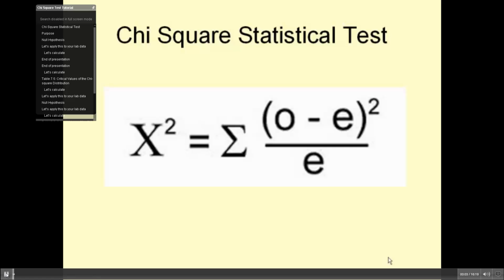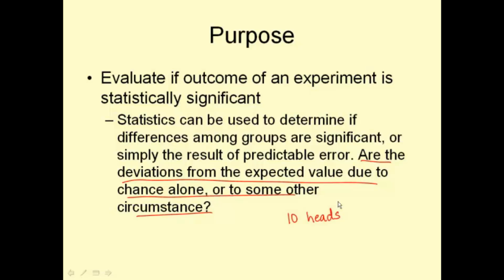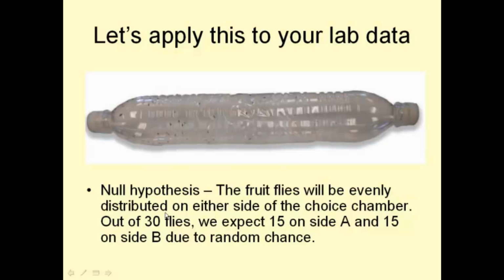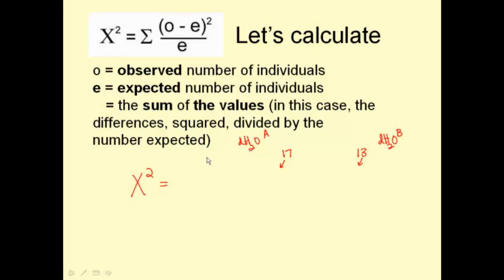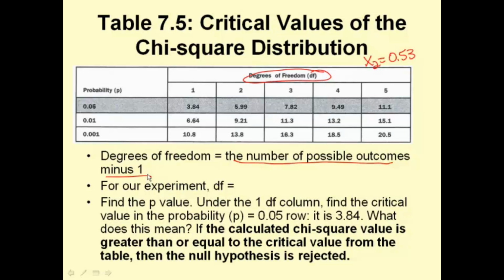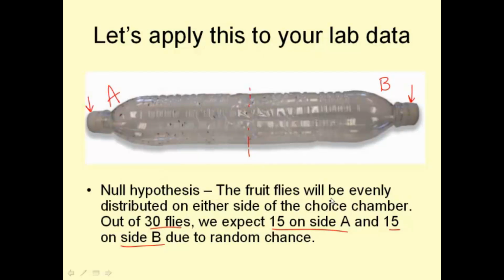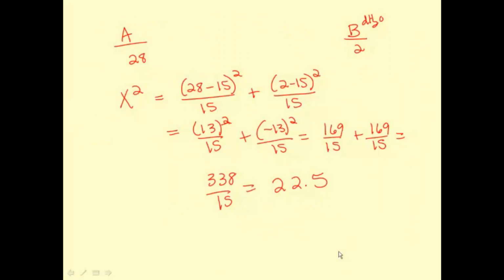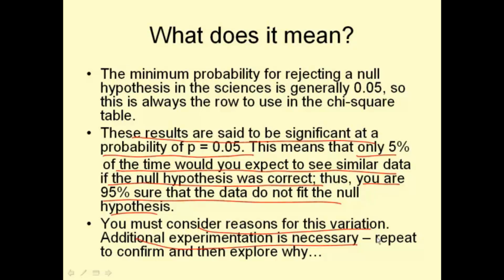Chi Square Test Tutorial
Tutorial on how to perform the Chi Square Test for AP Bio